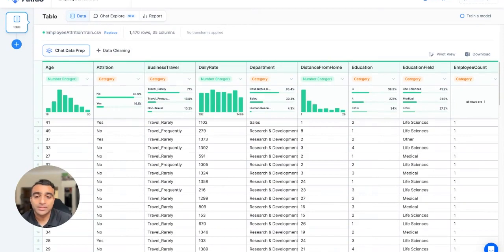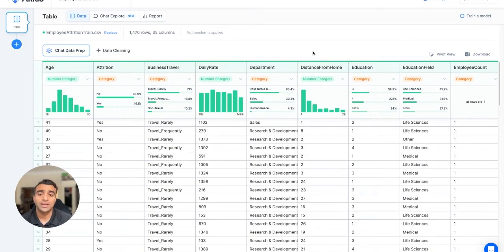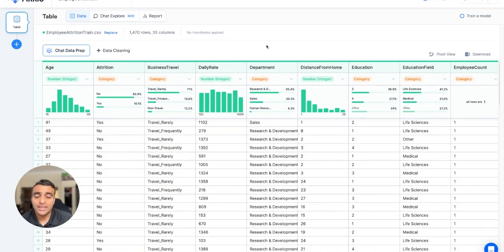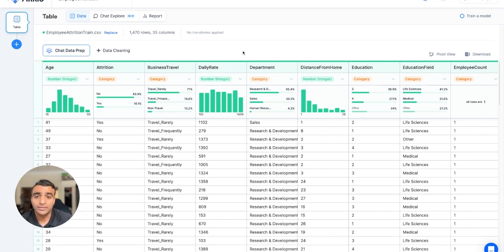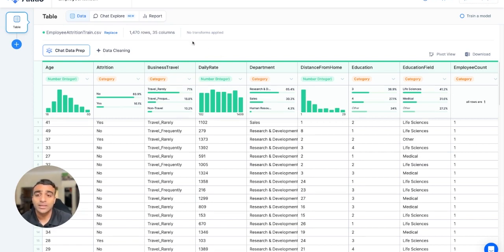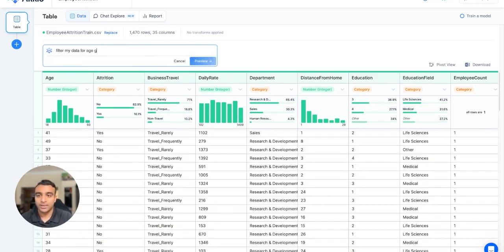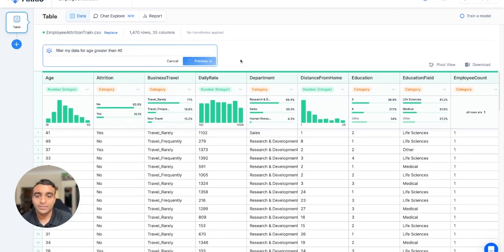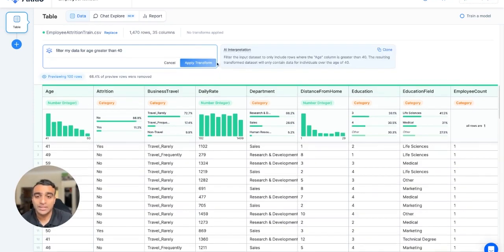Chat Data Prep in Akkio - GPT-4 Data Preparation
Learn how to use our GPT-4 powered data preparation feature: Chat Data Prep!